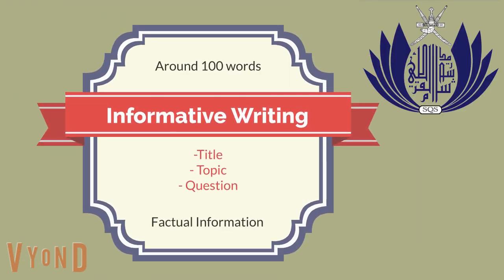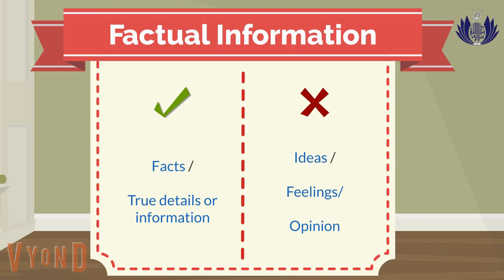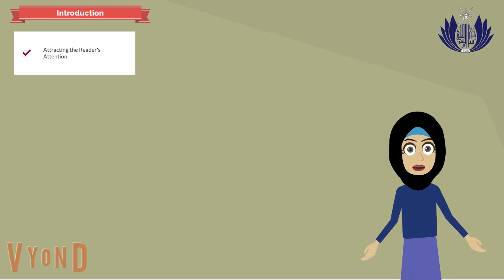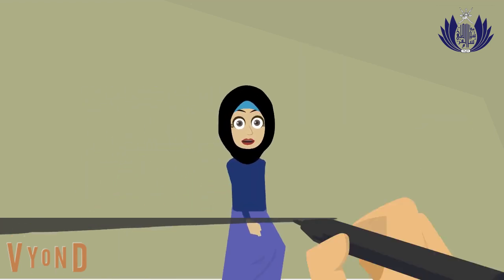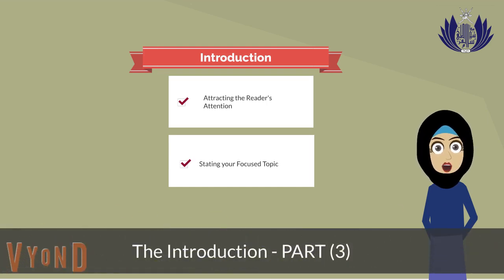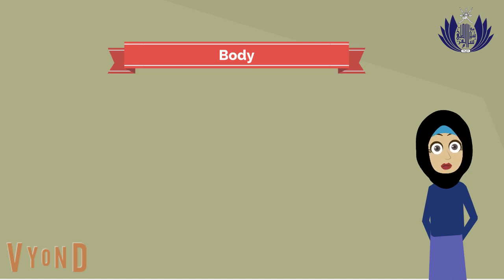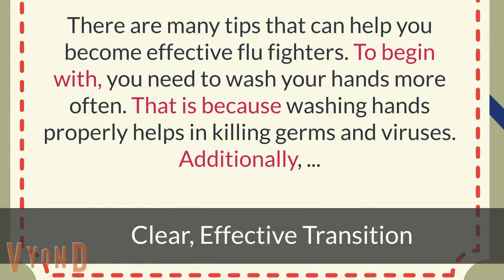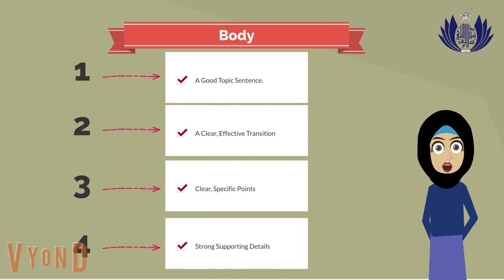Grades 11-12 (Informative Writing)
The video explains in detail how to write a good piece of informative writing.